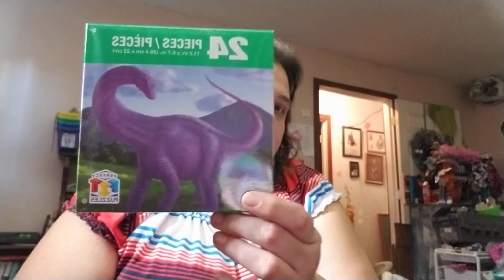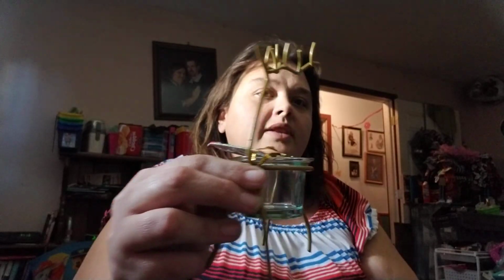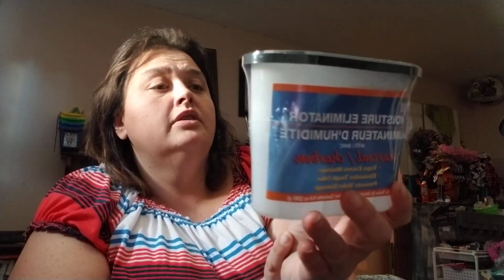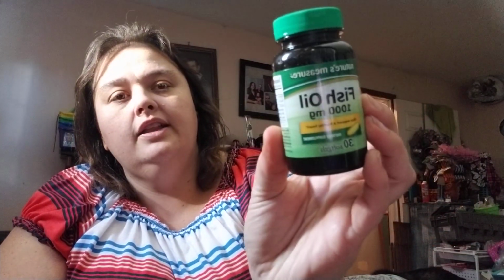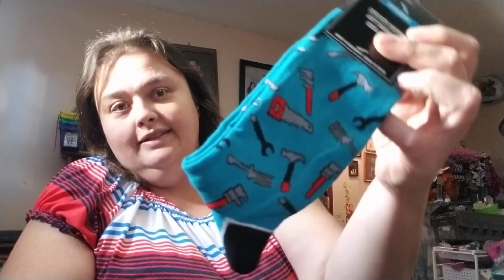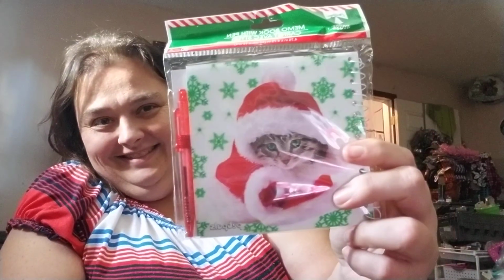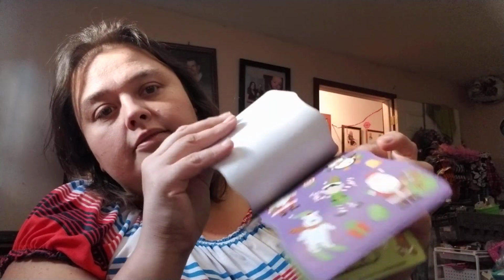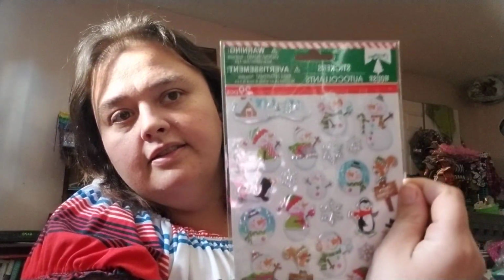Dollar tree haul 10/23/18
Sabrina Collins
Auburn,Indiana 46706